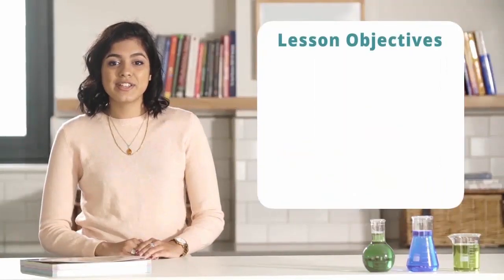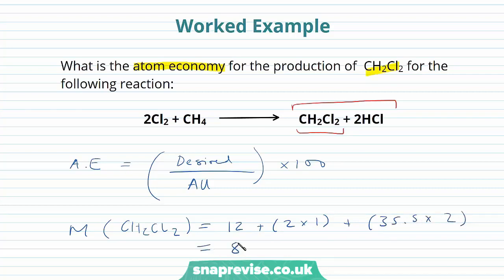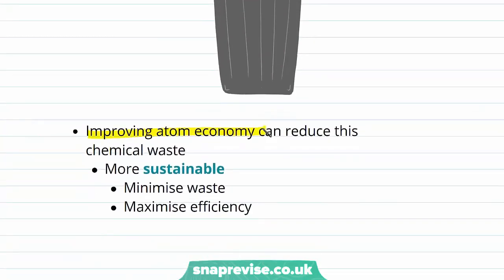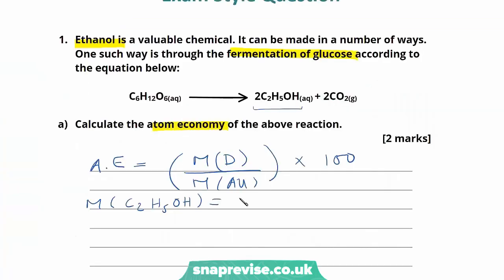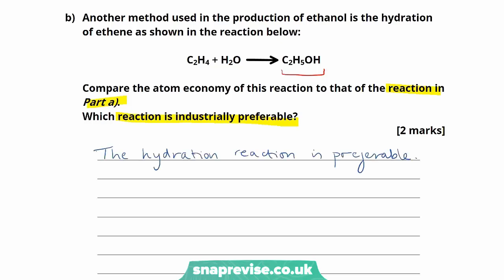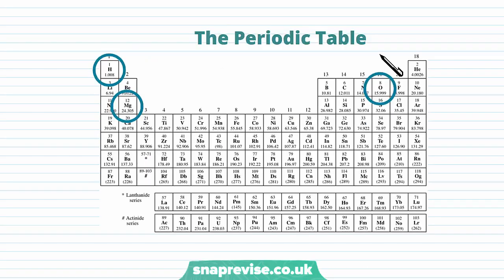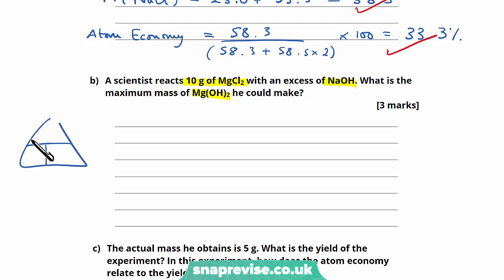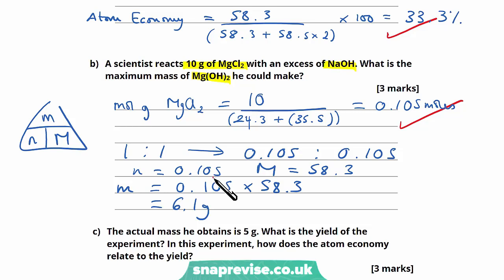Atom Economy | A-level Chemistry | OCR, AQA, Edexcel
Atom Economy in a Snap!

created by Ella Buluwela, Chemistry expert at SnapRevise.

The key points covered in this video include:
 1. What is Atom Economy?
 2. Worked Example
 3. Importance
 4. Types of Reactions

What is Atom Economy?

The mass of the product that we want as a % of the mass of all the products we make. Atom Economy = Mass of Desired Product / Mass of all Products x 100%

Worked Example

What is the atom economy for the production of CH2Cl2 for the following reaction: 2Cl2 + CH4 → CH2Cl2 + 2HCl

Importance

Chemical reactions can produce unwanted by-products. These are waste products. Improving atom economy can reduce this chemical waste. More sustainable, Minimise waste, Maximise efficiency.

Addition Reactions: 100% atom economy, No by-products. Substitution and Elimination Reactions: less than 100% atom economy.

Summary

Proportion of desired products compared with all products formed
Addition Reactions: 100%
Elimination and Substitution Reaction: less than 100%